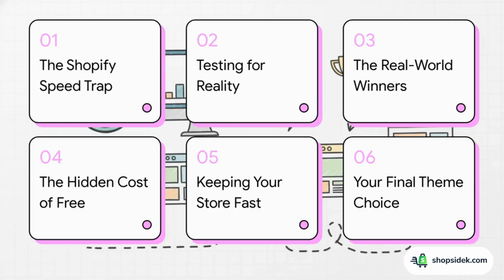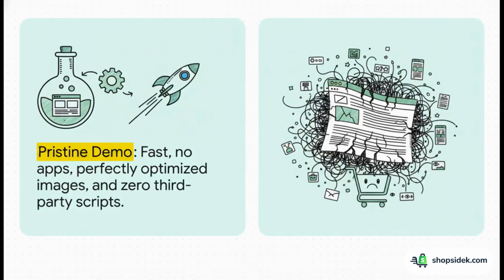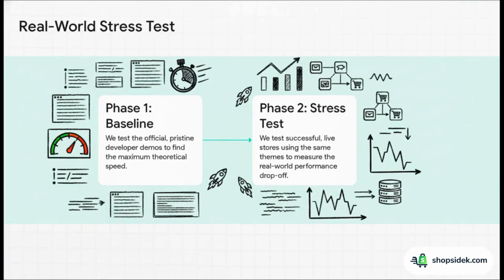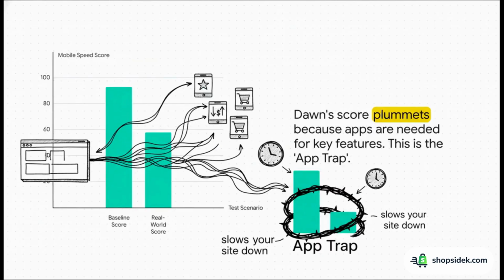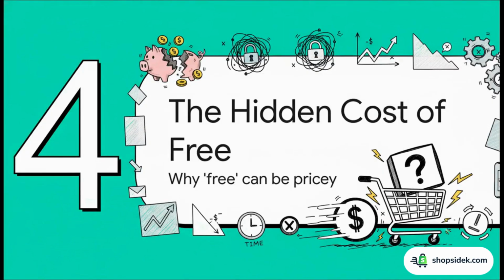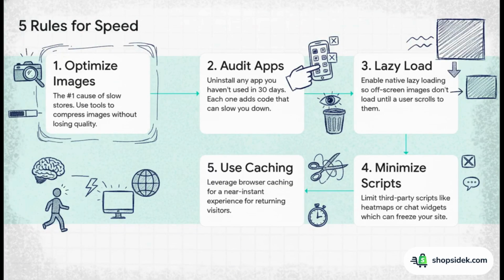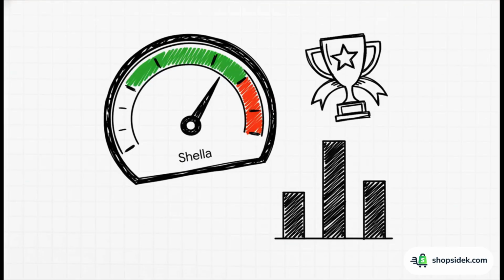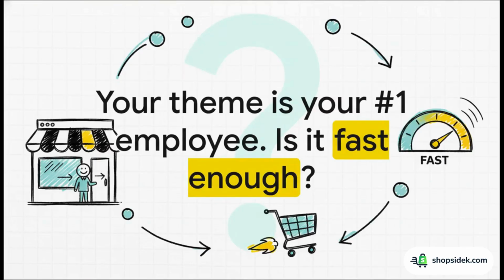Top 12 Fastest Shopify Themes: A Real-World Stress Test! | shopsidek.com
Discover the fastest Shopify themes. See speed test results, conversion features, and the best high-converting themes to make your store load faster and sell more.
Welcome to ShopSideK: Your Ultimate Key to Shopify Success!
This channel is your blueprint for building a profitable eCommerce business. We provide actionable Shopify tutorials, marketing strategies, and app reviews to help you launch your store and grow your sales.
From beginner guides to advanced growth hacks, everything you need is right here.